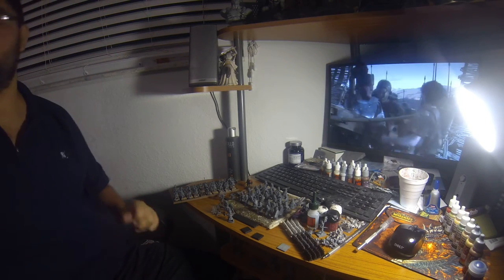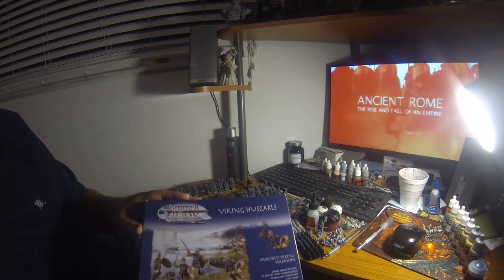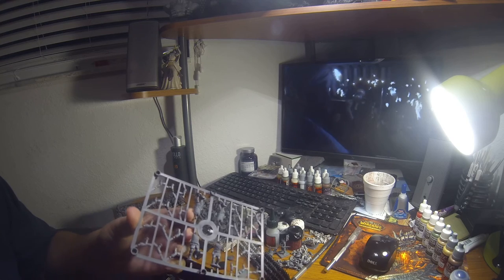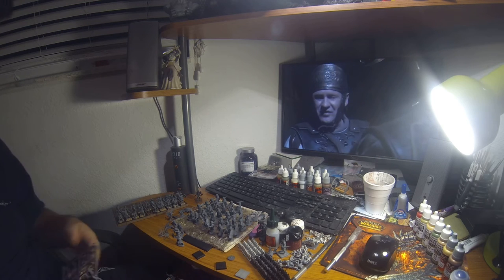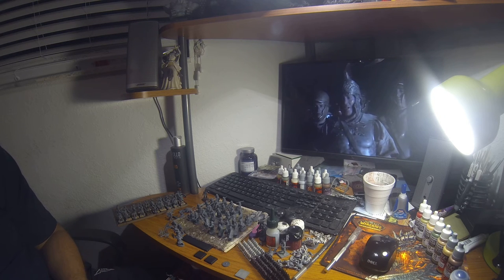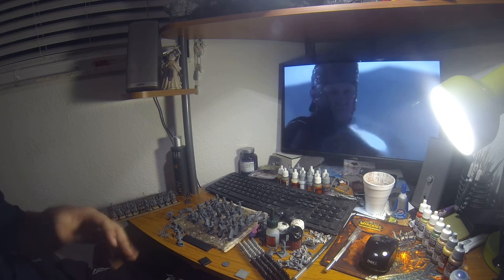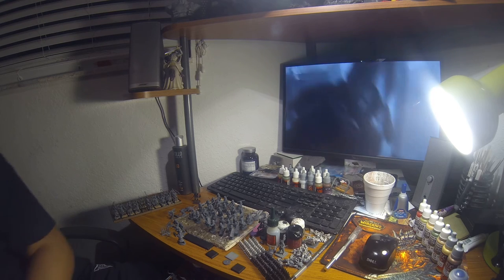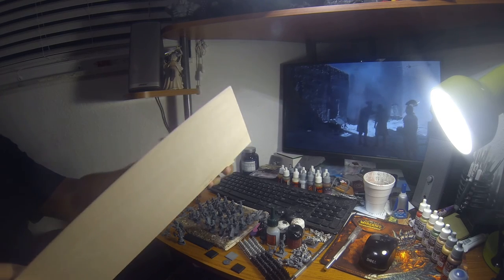Wargames Factory Viking Huscarls Review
Great kit for less than 20$ comes with 32 Hard Plastic 28mm Armored Vikings perfect for Saga, Hail Caesar, Impetvs, War and Conquest etc